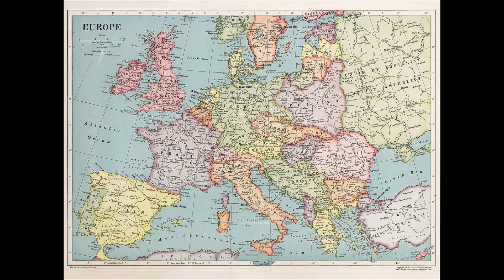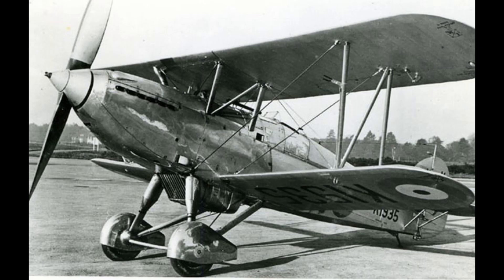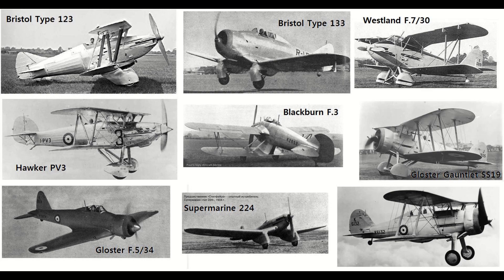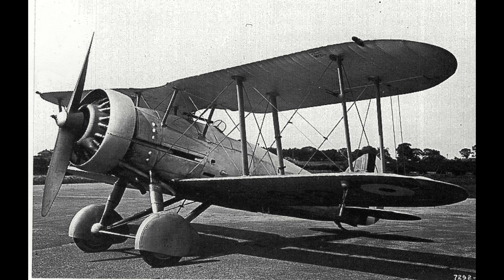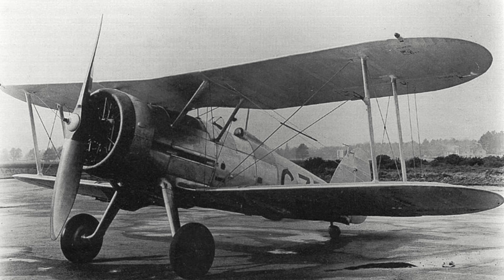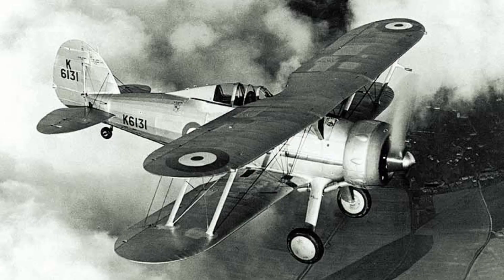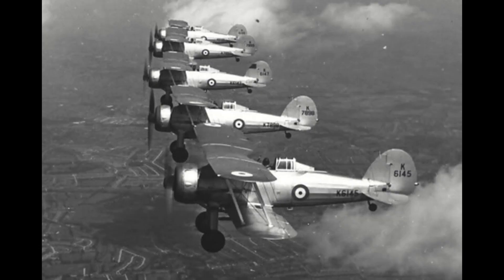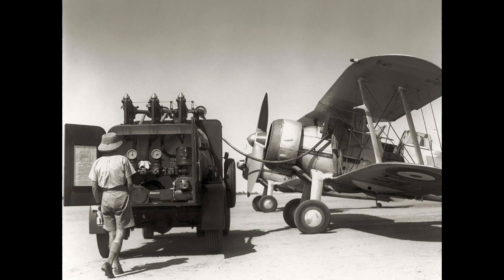5 Minute Guide to Aircraft: Gloster Gladiator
Biplanes, in World War 2, and doing well?! More likely than you think!